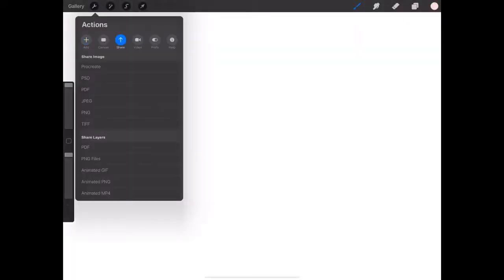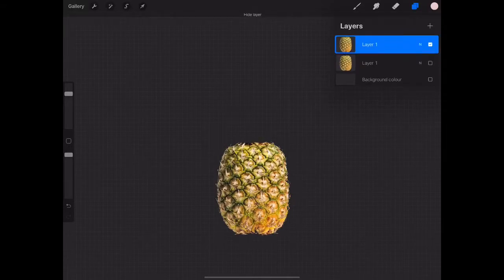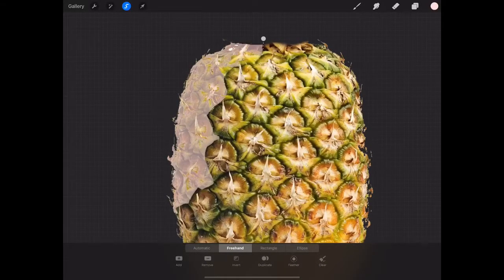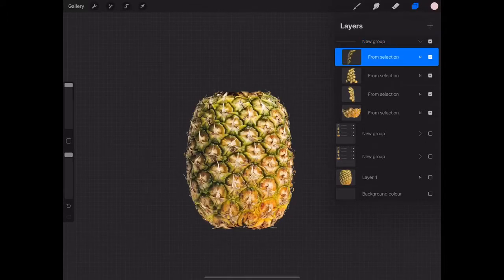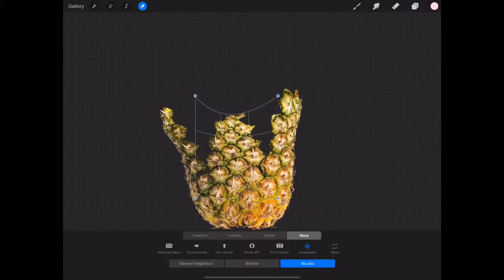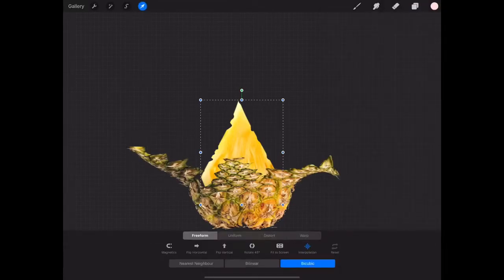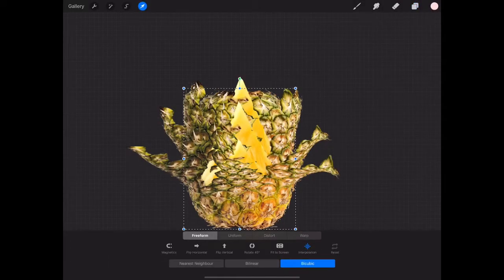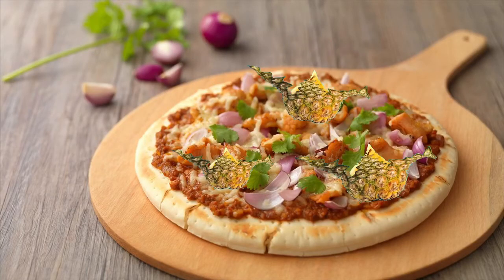Procreate animation iPad Pro easy and fast // pineapple as a zenomorph egg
I was using procreate on my iPad for a project. And uhh I did put a weird animation into one of my job application videos, and I thought I’m gonna share with the interwebs how to do it.

Made with : iPad Pro 12.9 64gb

And my Instagram where I upload stuff is @thavikingninja